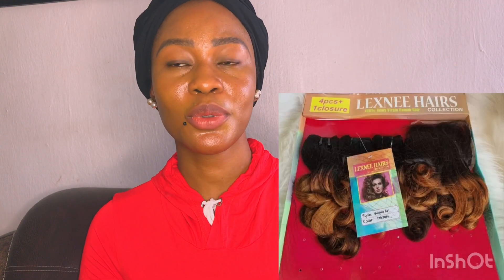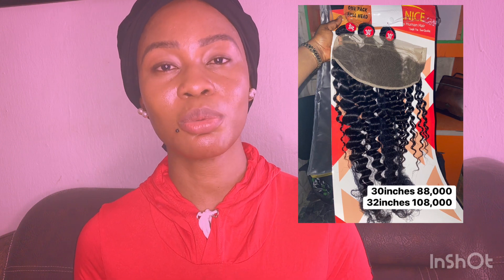TOP TRENDING 7 DOUBLE DRAWN PACKET HAIRS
*The bundle double drawn hair
*all nice double drawn packet hair
* himalaya double drawn packet hair
*lexnee double drawn hair
*7star luxury double drawn packet hair
*dye double drawn packet hair
*aprilia double drawn packet hair